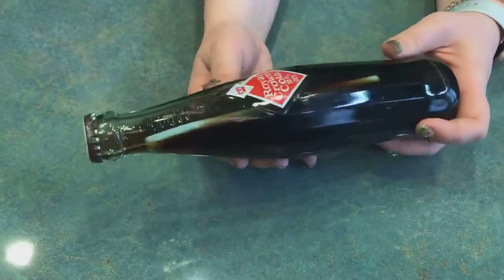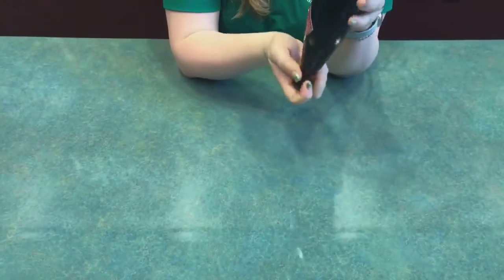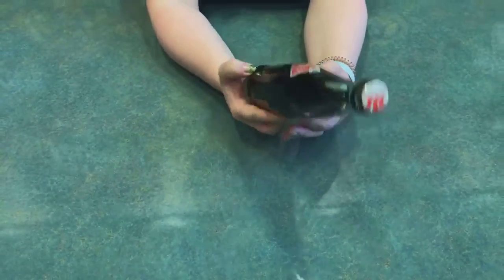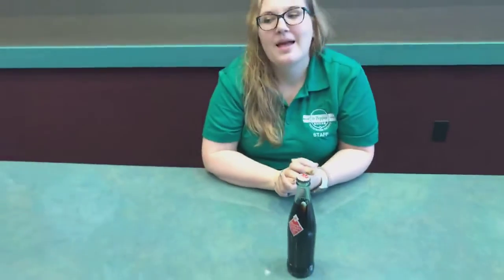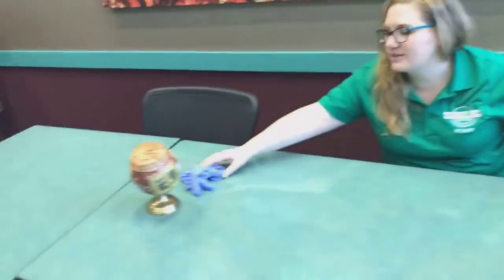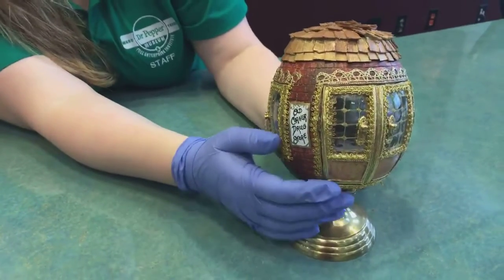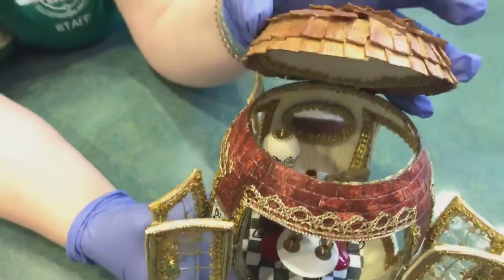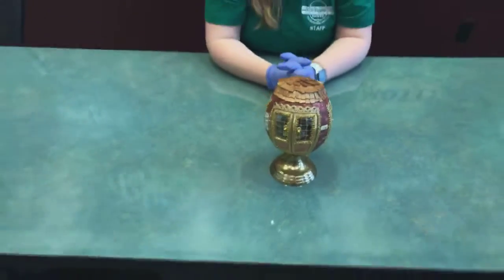Chat with Collections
What is it like to manage a huge collection of soft drink memorabilia? How do we take care of things that are not meant to last forever? Rachael answers all your questions about what it means to be a Collections Manager at the Dr Pepper Museum!